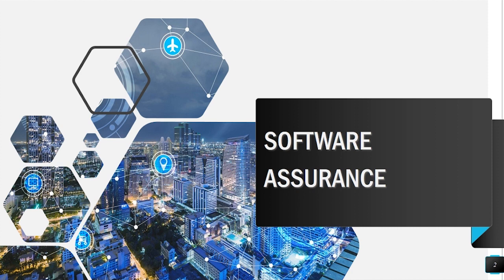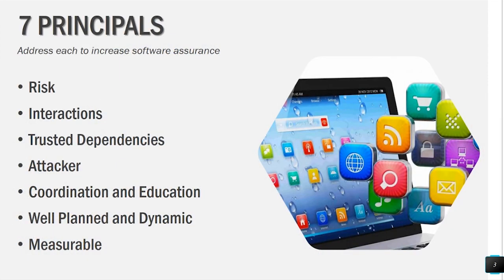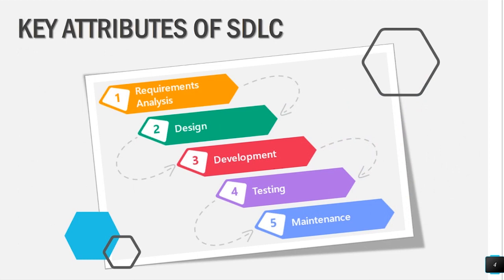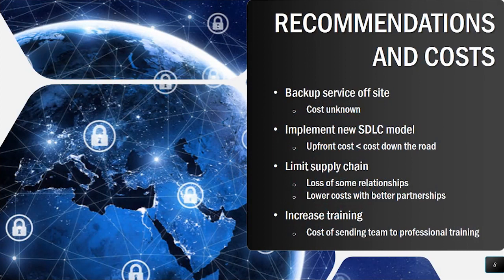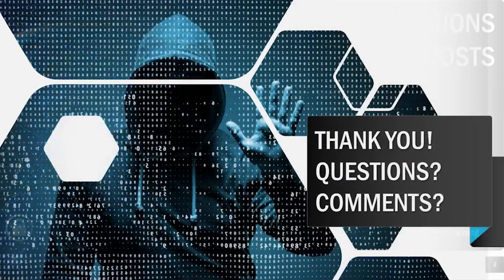CYB 670 Cyber Operations & Risk Management Briefing